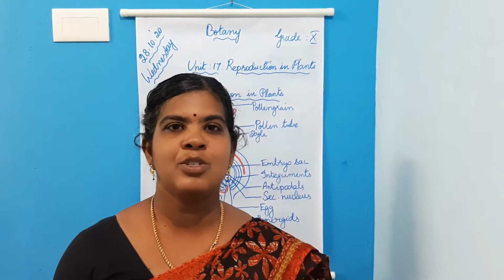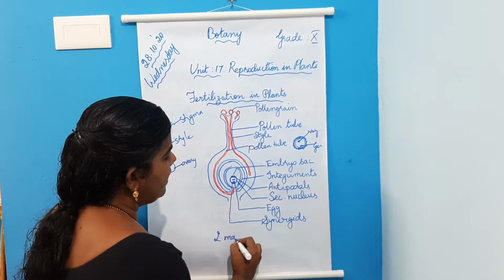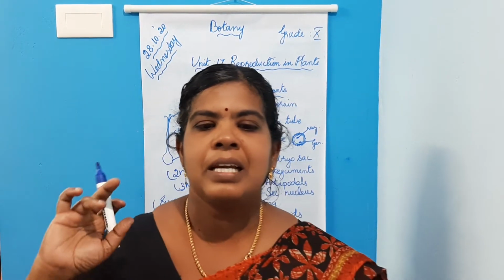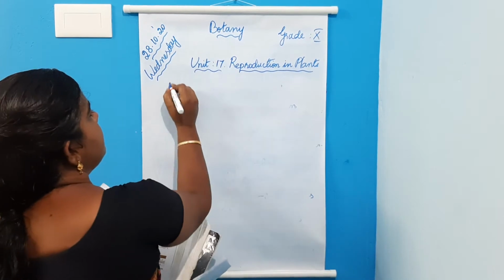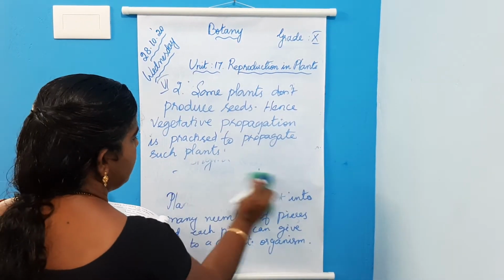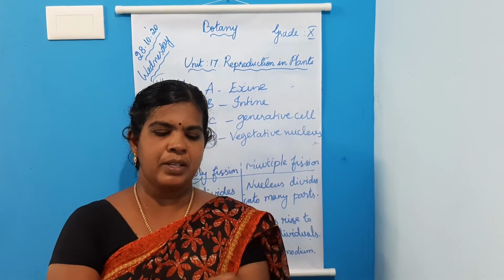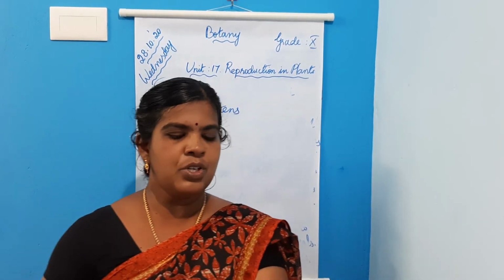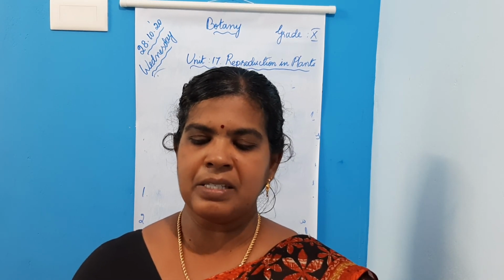GRADE 10 | BOTANY | REPRODUCTION IN PLANTS | 28 10 2020 | 11 20 AM